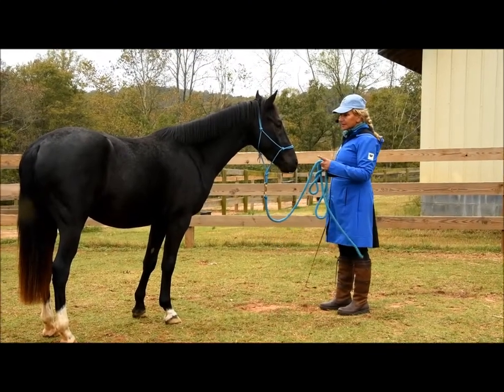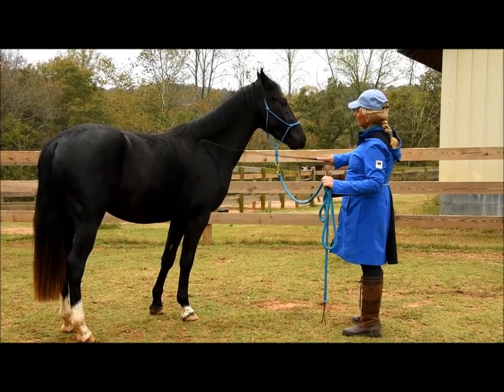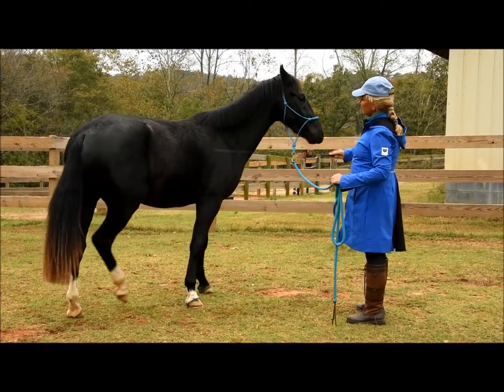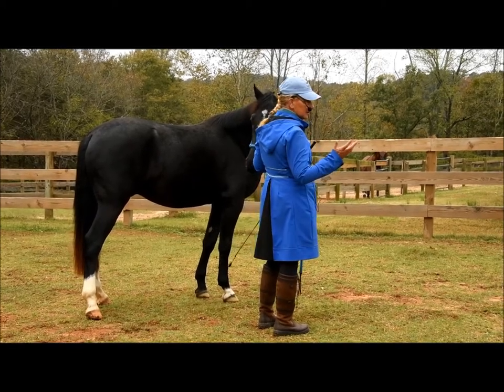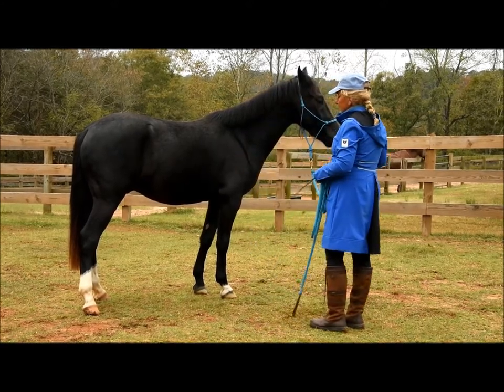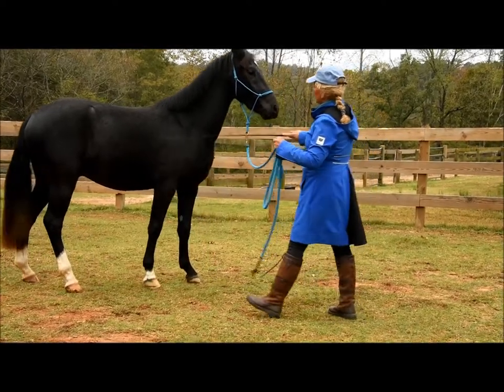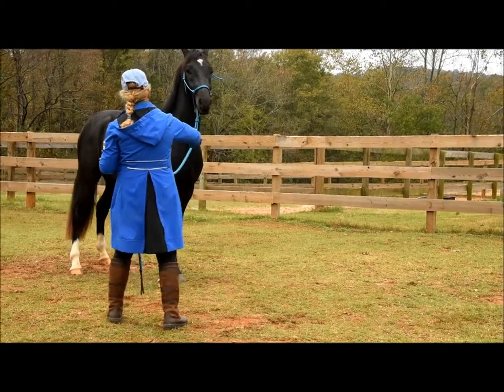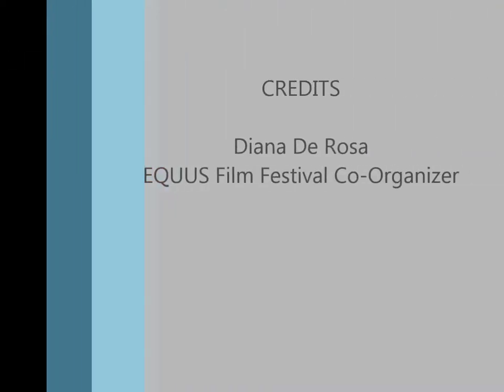Yvonne Barteau Clinic at the Tryon International Film Festival